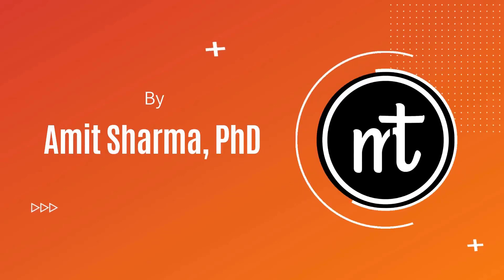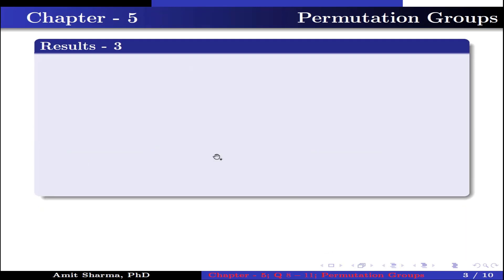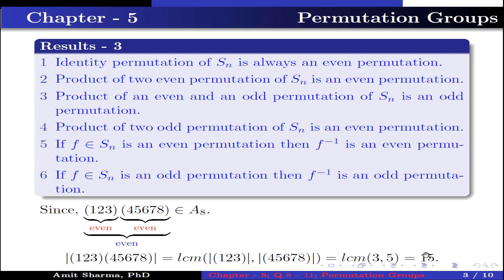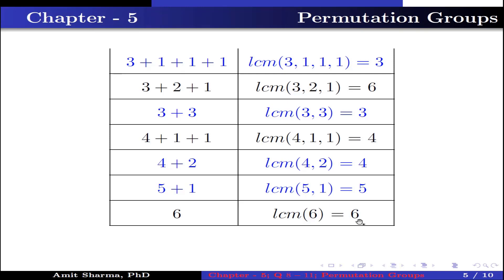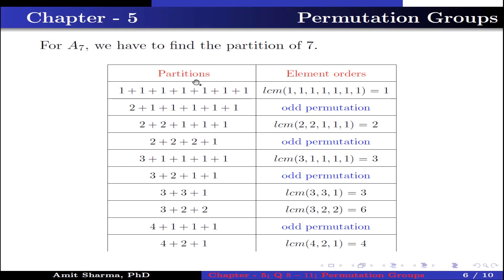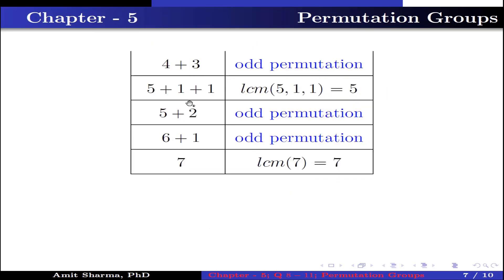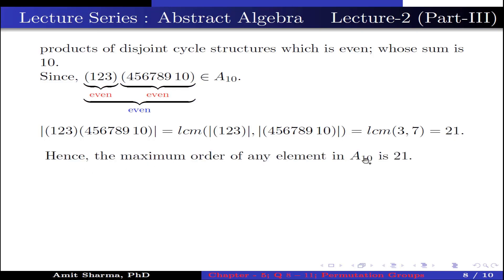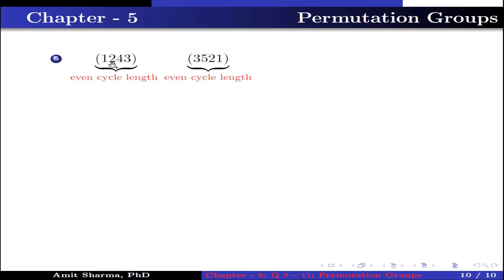Solution|Q 8-11; Ch-5; Contemporary Abstract Algebra-8th Ed.|Joseph A. Gallian|Permutation Groups